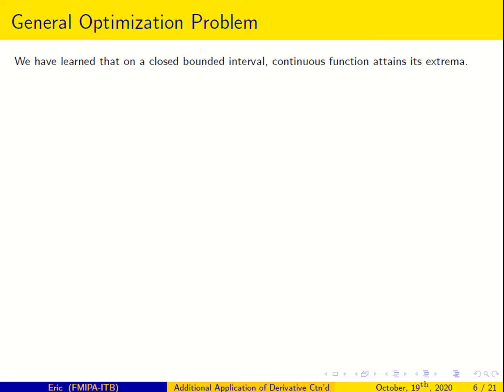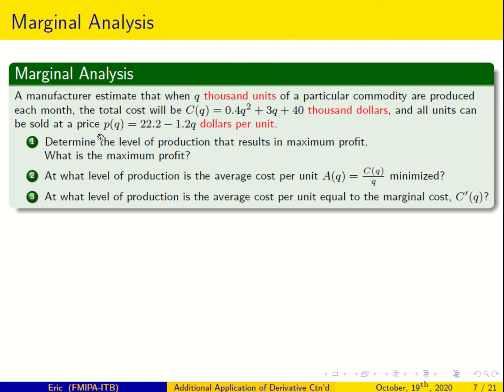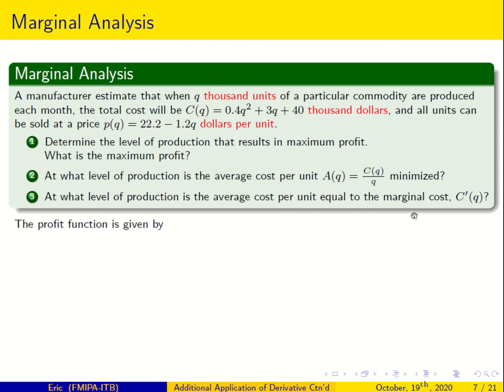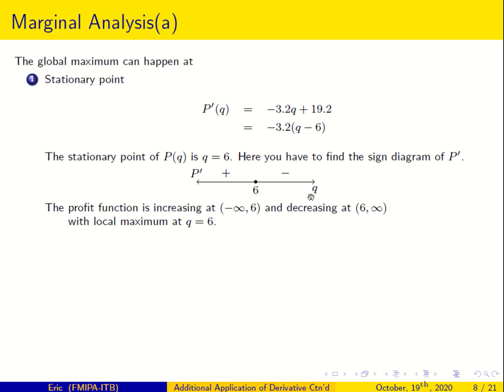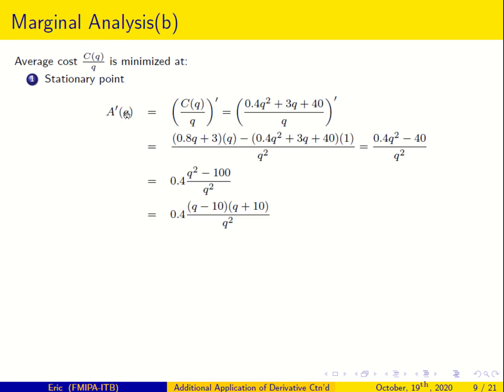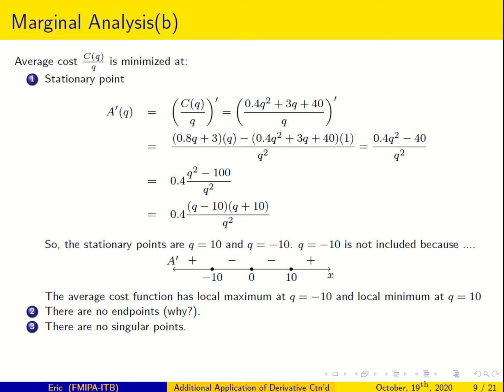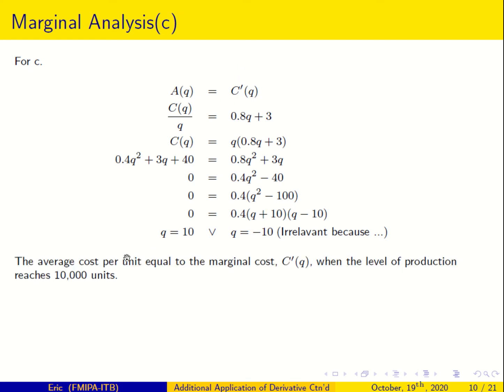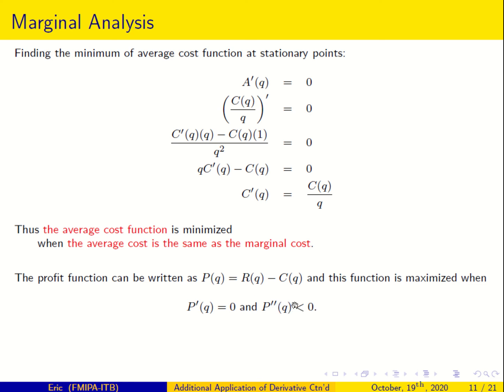General Optimization Problem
Topic: Additional Application of Derivative
Subtopic:
Marginal Analysis